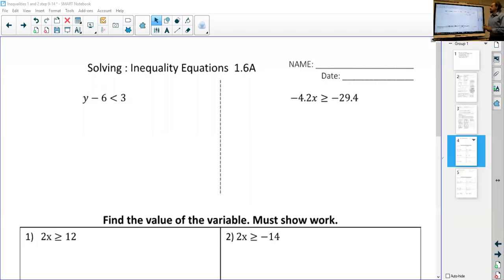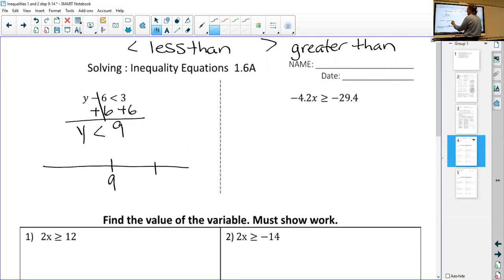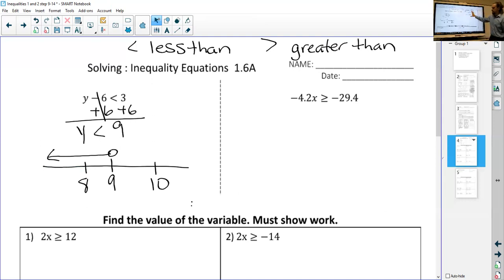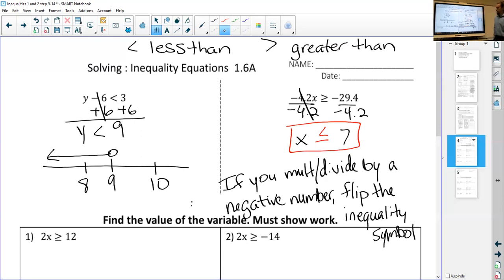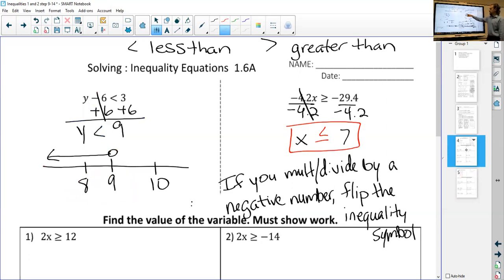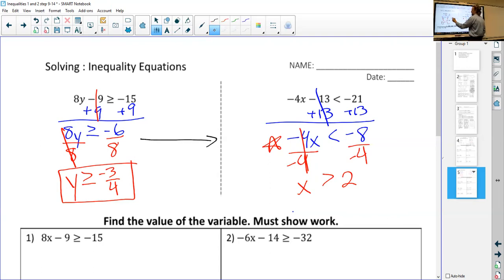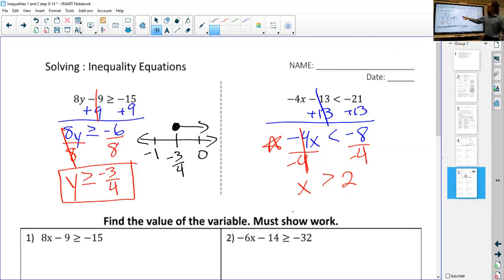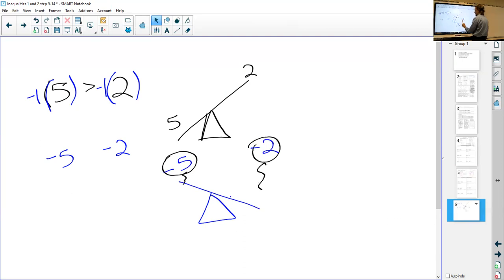1 and 2 Step Inequalities Notes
With bonus rambling about why the rules are the way they are featuring antimatter and seesaws